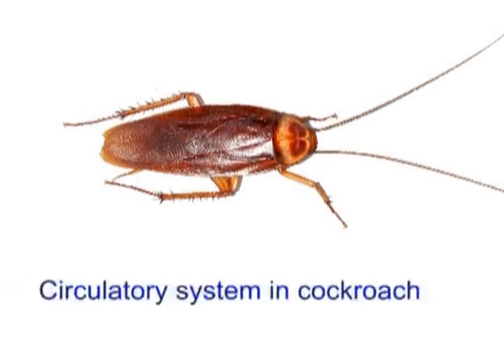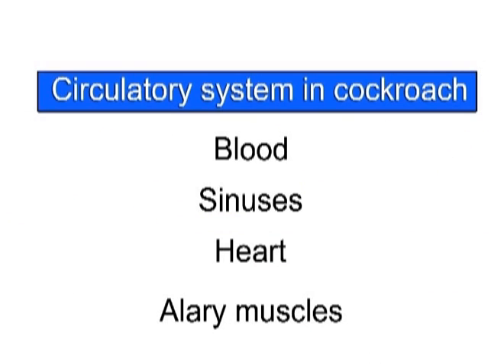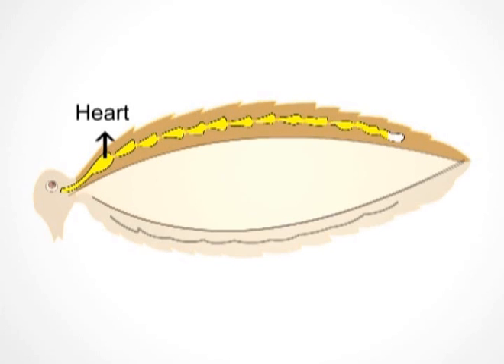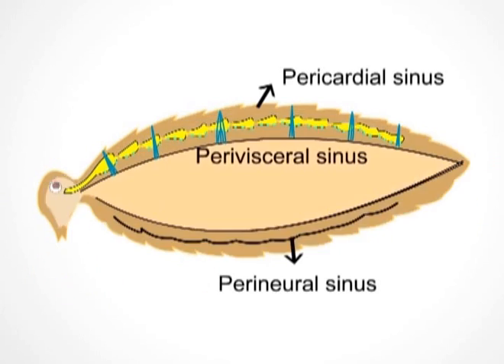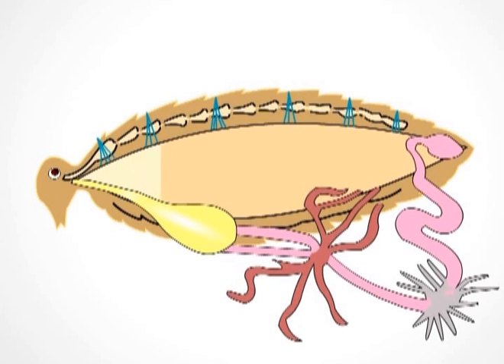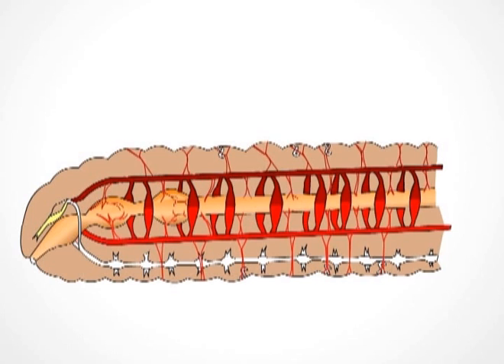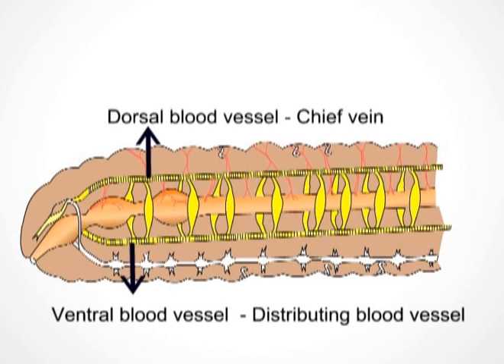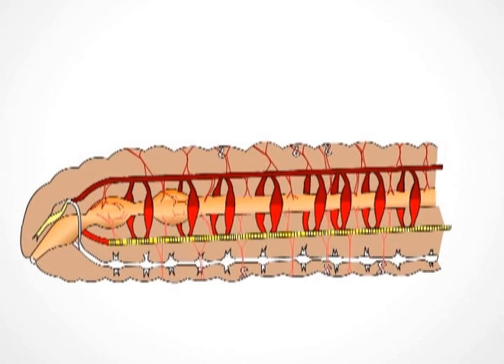Circulatory system in Cockraoch and Earthworm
Wonder how many hearts an Earth worm have and How Blood flows in Cockroach with out Blood vessels?

In the circulatory system of cockroach we deal with how blood flows in cockroach without blood vessels, different parts of the circulatory system , blood, Sinuses, Heart, Alary muscles, structure of the heart, direction of flow of blood, Aorta, Ostia are described.

 In this video the circulatory system of an Earthworm  and Cockroach are described. Heart of an Earthworm, Blood vessels (Dorsal and Ventral) and the direction in which blood flows in both the blood vessels are visualized.